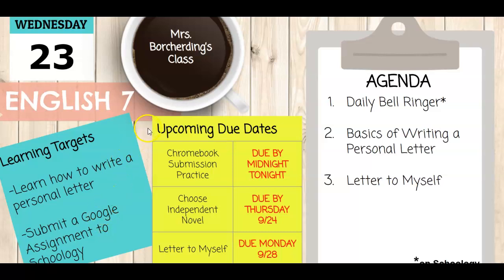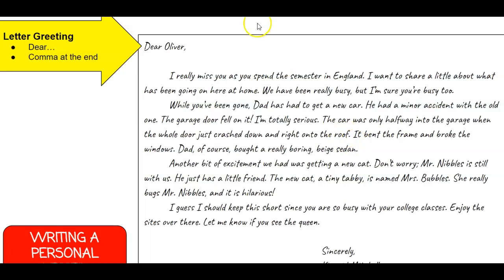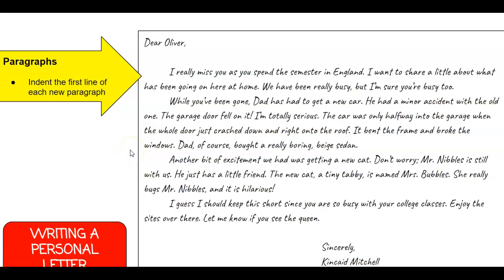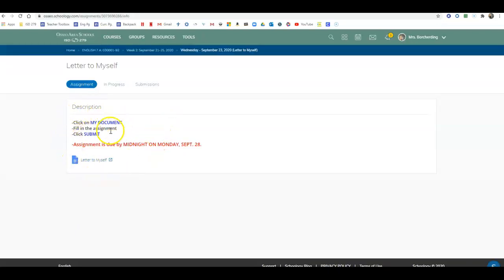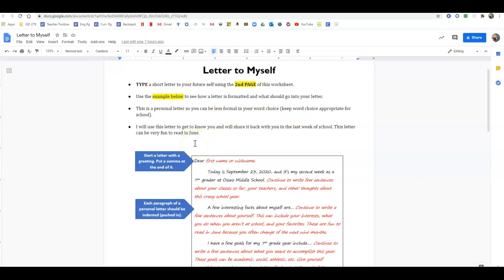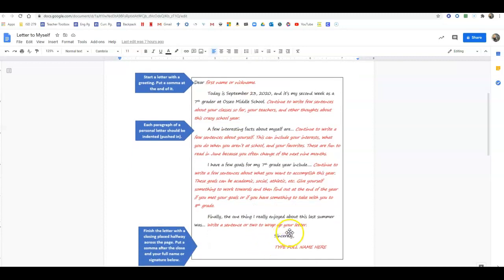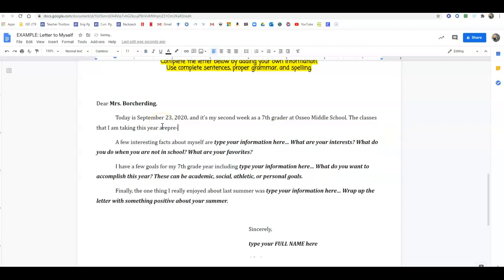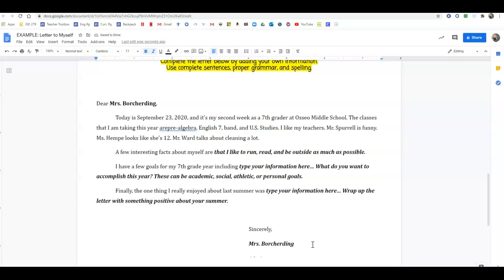9/23 Class Video